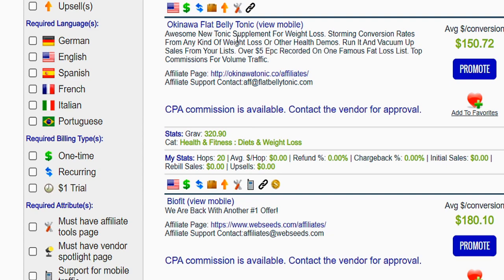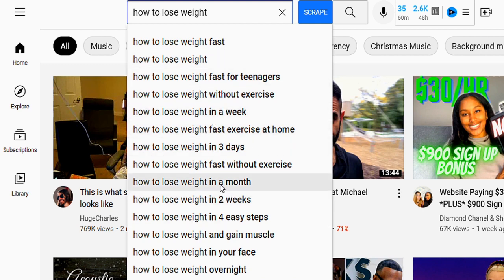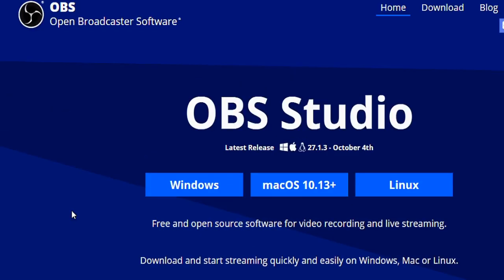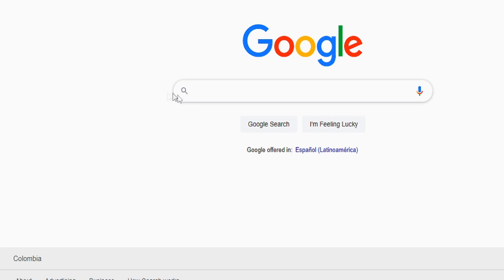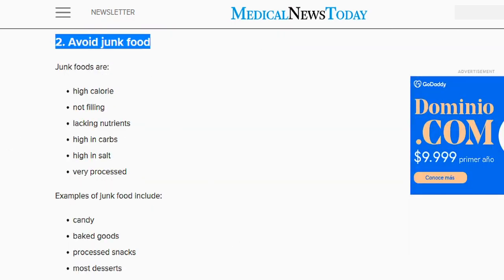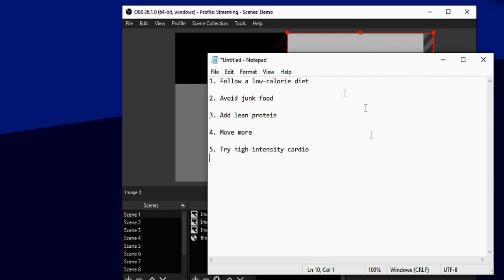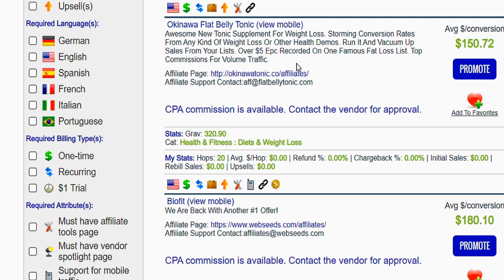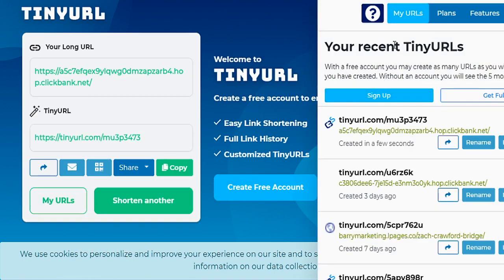How I Made $22,000 With This EASY Traffic Hack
► About This Video:

If you want to know how to make a living with seo, and get EASY search engine rankings, this video is for you. I'll share a way to make money online for EASY just using search engine optimization. Using this method, you can make money on clickbank with EASY traffic in 2024 and beyond.